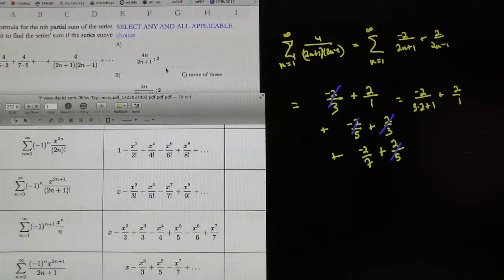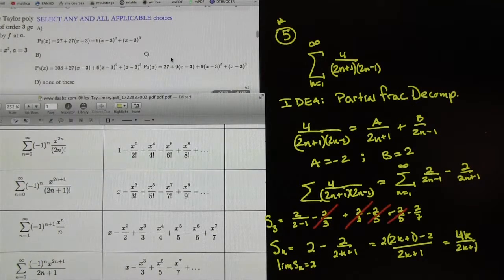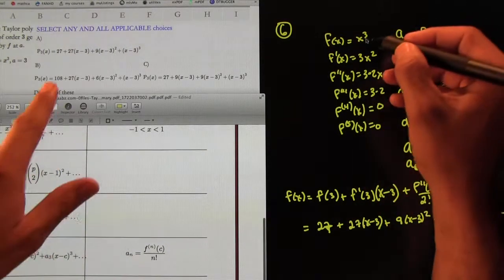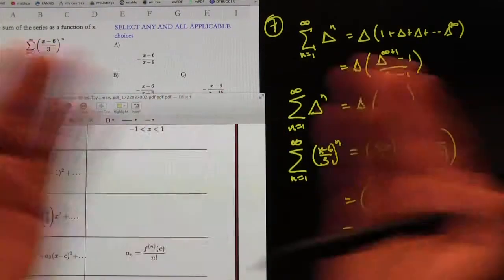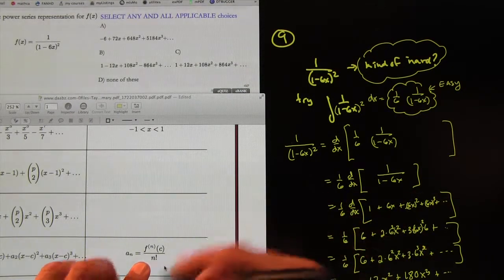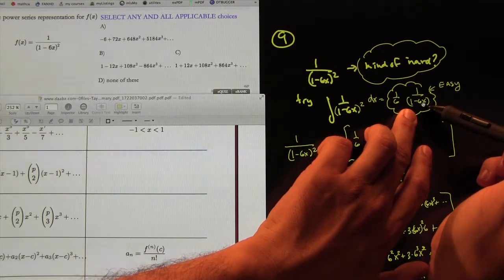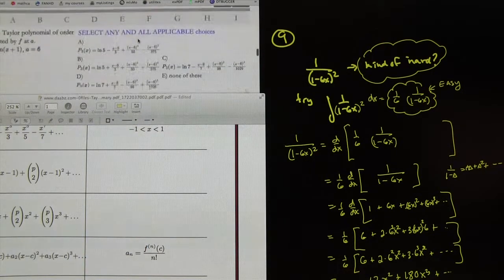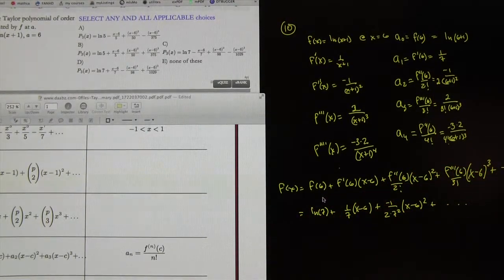151.q10.q5-10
This video is about 151.q10.q5-10